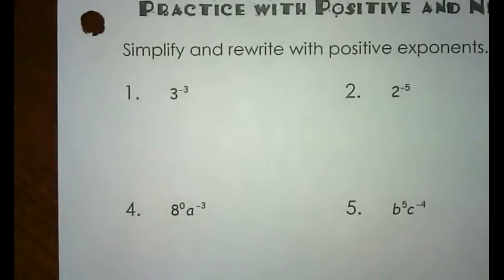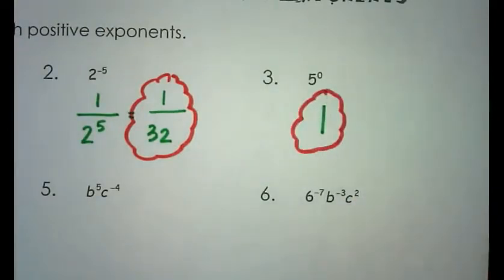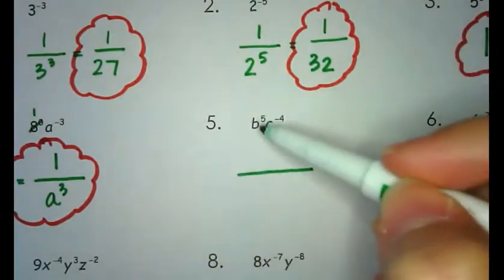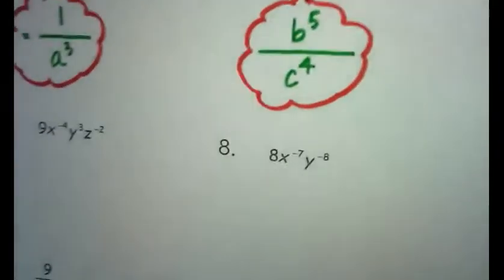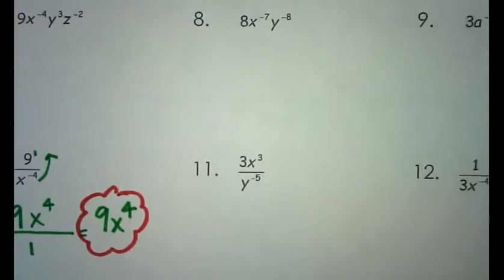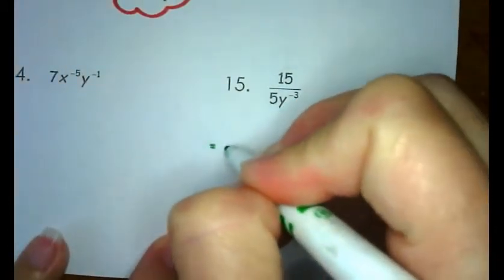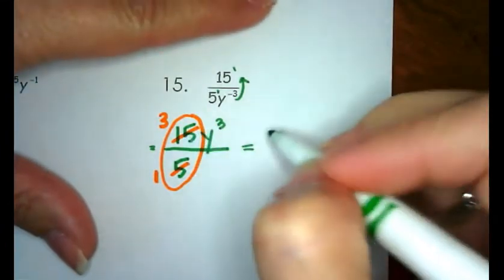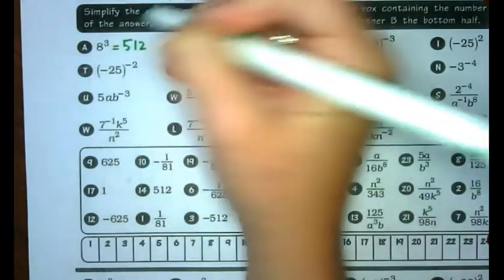Practice with Positive and Negative Exponents